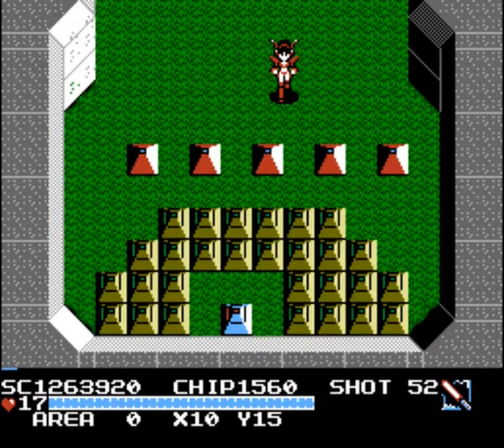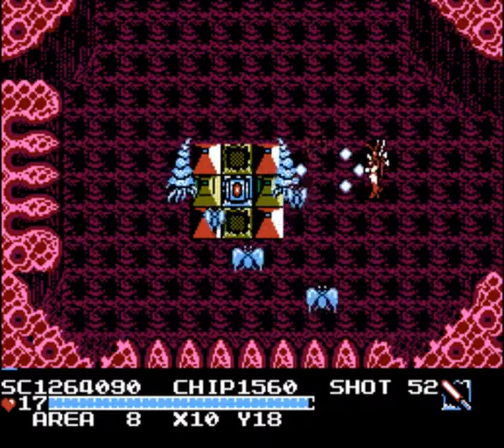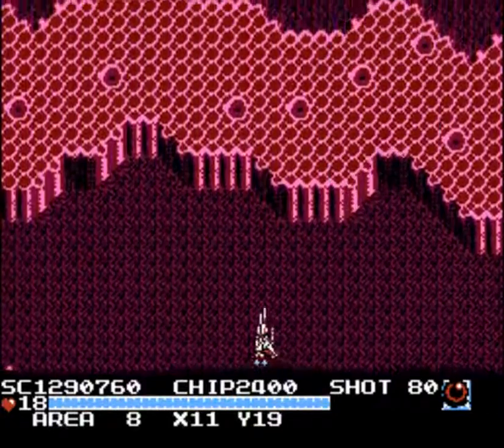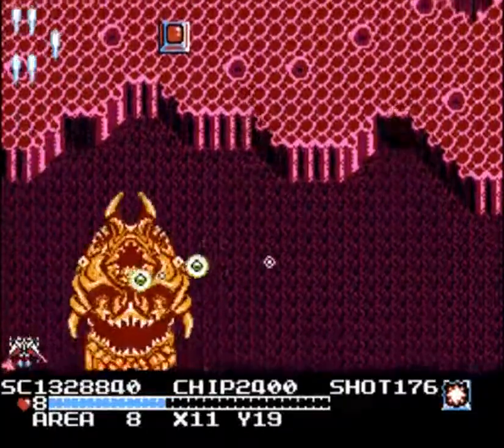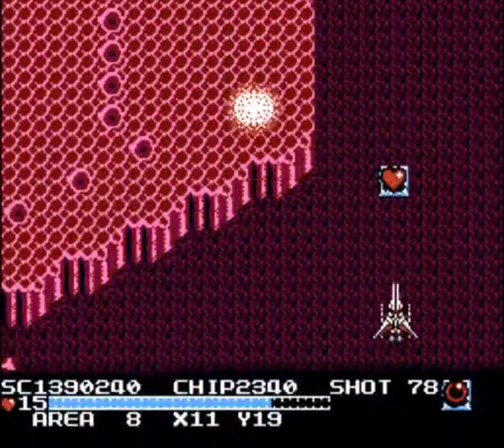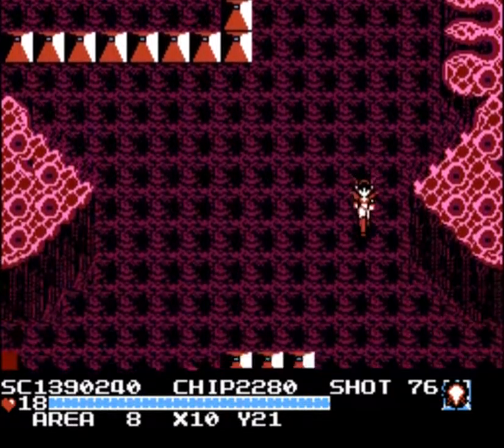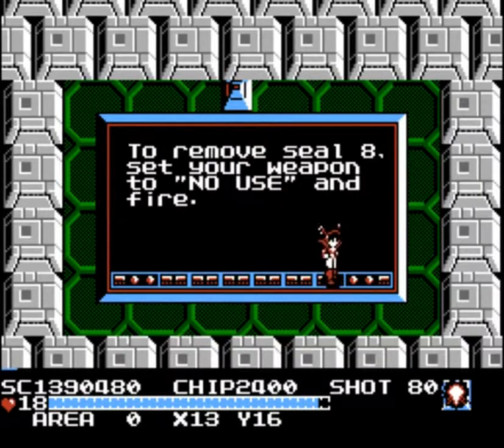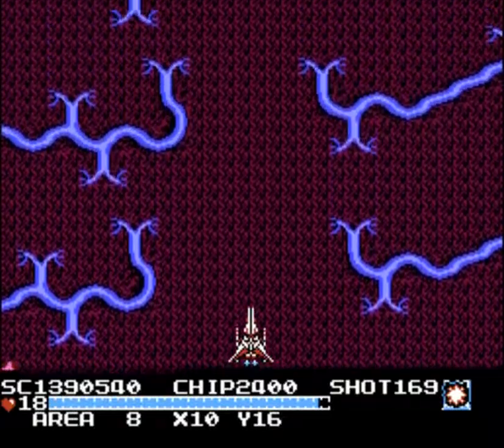Let's Play The Guardian Legend - Area 8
We progress closer and closer to the heart of Naju.